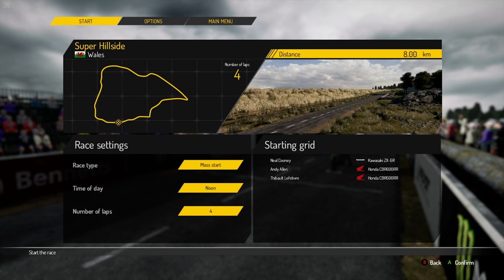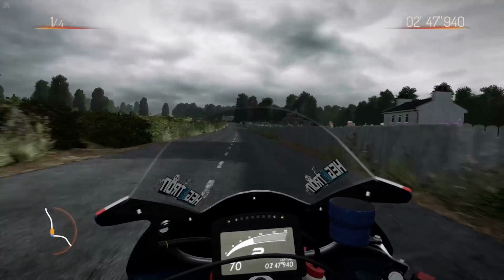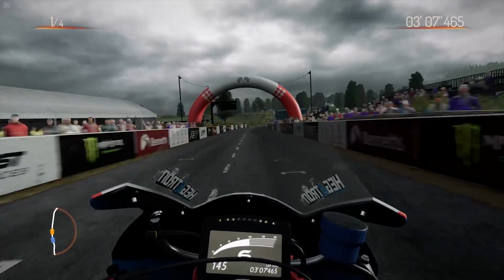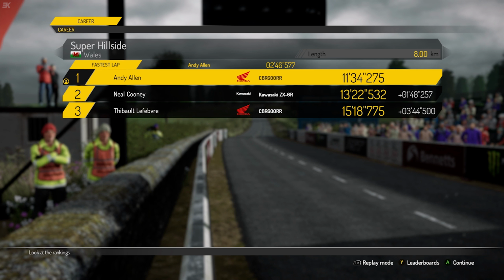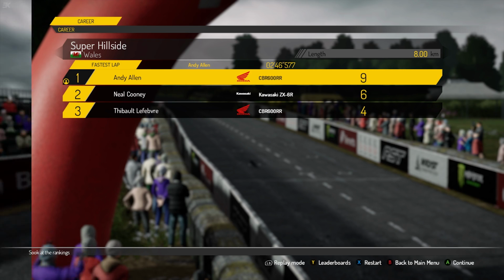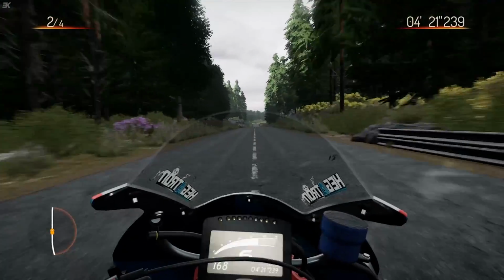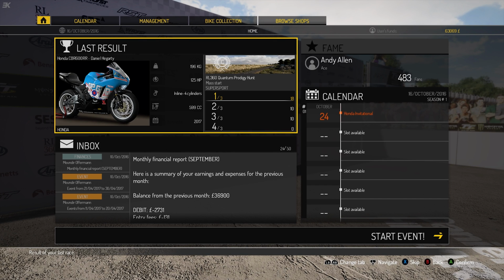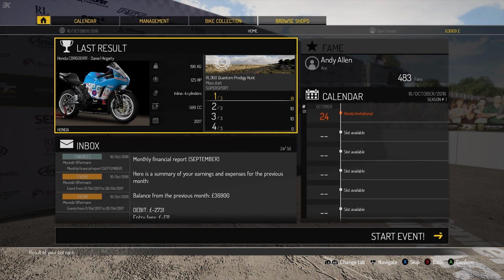TT Isle Of Man: RotE | Career: Feeling Comfortable (Part 8)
It's a very small field for another mass start event, this time around the Super Hillside circuit in Wales.